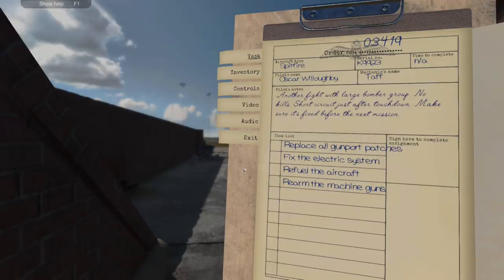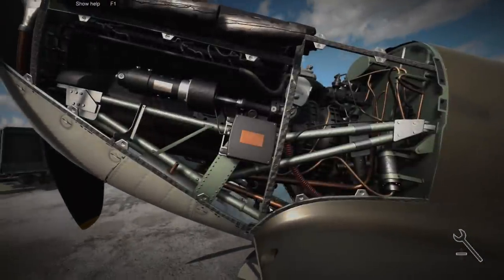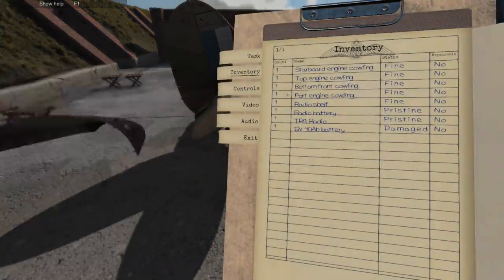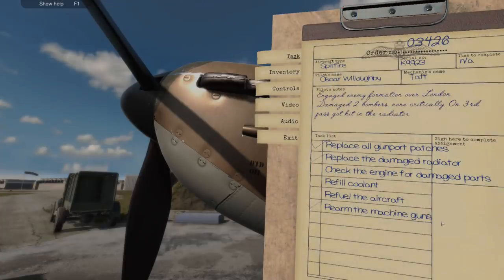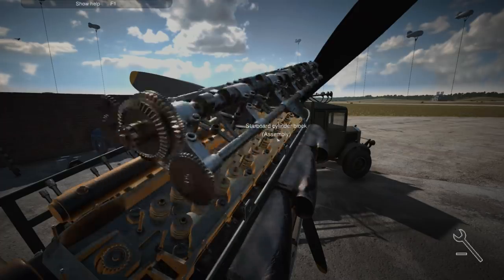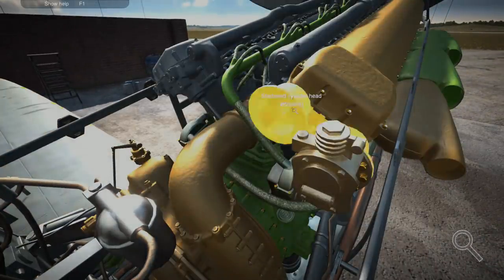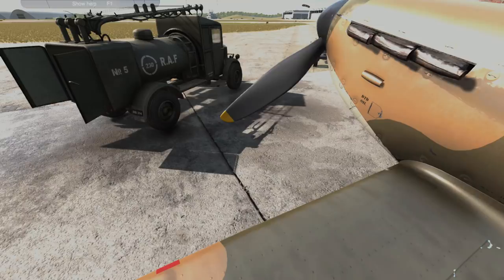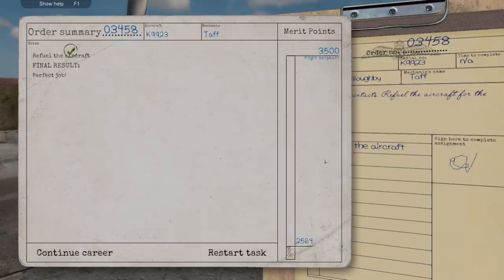Plane Mechanic Simulator | Spitfire Maintenance | Stream 14th May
From the Live Stream on Twitch last Friday 2nd May, we revisit Plane Mechanic Simulator!

PLANE MECHANIC SIMULATOR

Plane Mechanic Simulator puts you in a role of an RAF ground crew technician at the start of the Battle of Britain. You will face various tasks ranging from simple refueling to engine repairs and gun harmonization. In order to bring you the best possible experience we have meticulously recreated 3 legendary British aircraft of that era:

Supermarine Spitfire Mk.1
De Havilland Tiger Moth
De Havilland Mosquito

Plane Mechanic Simulator offers 81 missions, almost 800 parts to tinker with and an unprecedented attention to detail.

The game also features a unique campaign where you are assigned to a specific squadron with your own machine and pilot. Make a mistake and he might not return from a mission. Perform well and he will become an ace.